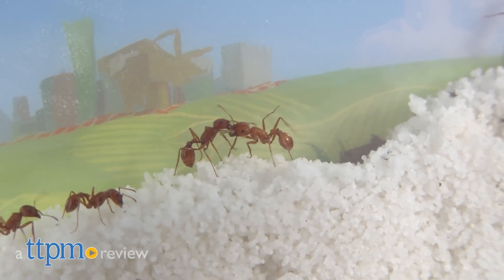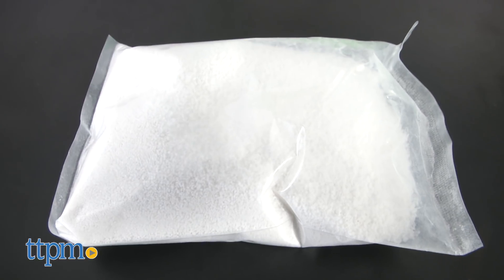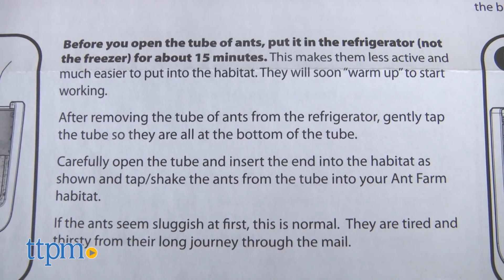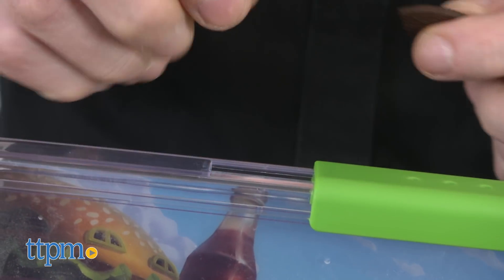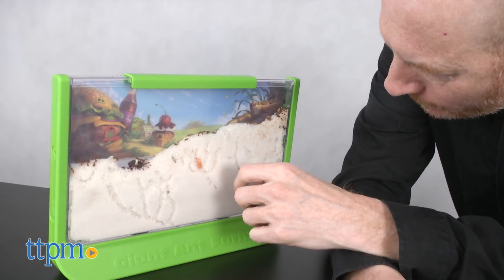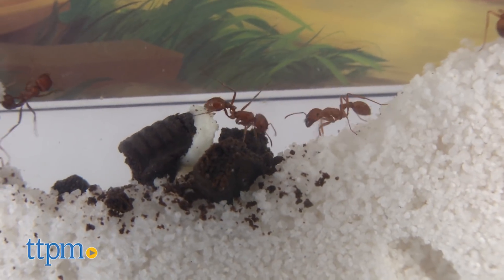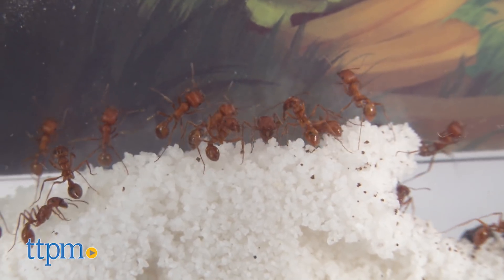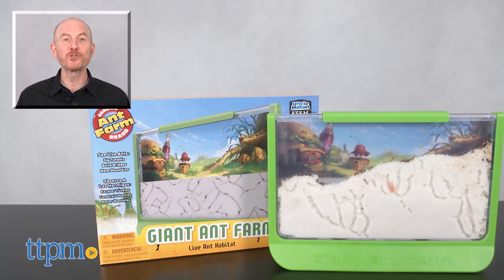Giant Ant Farm from Uncle Milton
The Giant Ant Farm is here!  This is great for home or the classroom - learn more in this video! For full review and shopping info

Product Info: The Giant Ant Farm, from Uncle Milton, is recommended for ages 6+. It comes with an ant habitat with four connecting ant ports, 2 bags of tunneling sand, a tunnel starter tool, an antway connector tube, and an ant-watcher's guide. Once your ants arrive, you will be instructed to refrigerate them for 15 minutes in order to slow them down to make transfer to their habitat easier. This does not harm them, and once in the habitat, they will soon get to work digging tunnels, building bridges, and moving mountains. Ants eat most anything and you can add food and water directly into the habitat. Like humans, they were less enthusiastic about the carrot we fed them, but went nuts for the sweet cookie we served. To be honest, I was a little hesitant to review the Giant Ant Farm, but once I started observing I couldn't get enough. The 12" viewing screen makes watching easy. It's great to see them work hard, and then take breaks to play and wrestle with each other. But my favorite thing to watch is how cute they are when they clean their tiny faces. This is a STEM product and a great educational tool for the home or classroom. Children will enjoy watching the ants, and learning all about their habits. They will also get a quick lesson in death, as these little guys do not live long. The good news is that you can easily re-order more ants to populate your farm. It's really inspiring to see the ants work together as a colony - perhaps more people need to see this too, so we can all work together to make a better world for everyone - from the tiniest ants to the biggest humans.